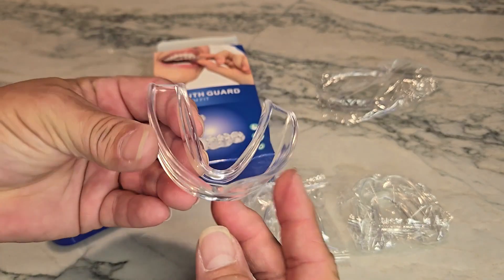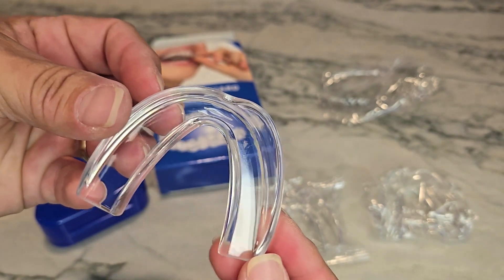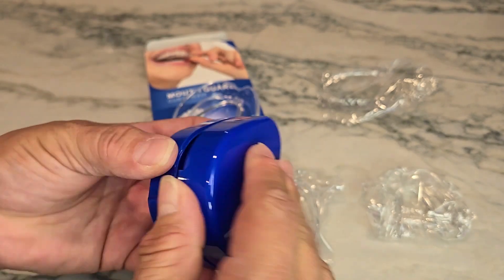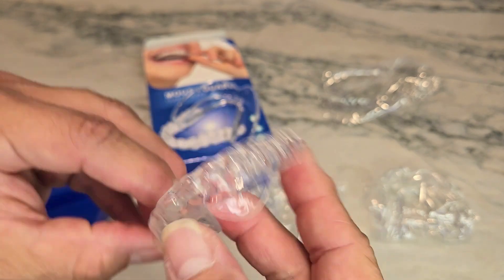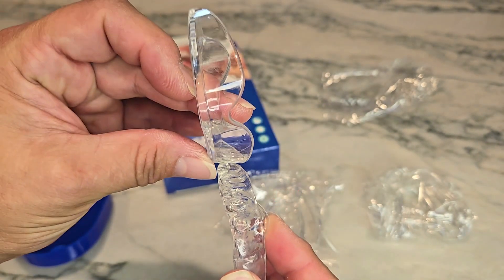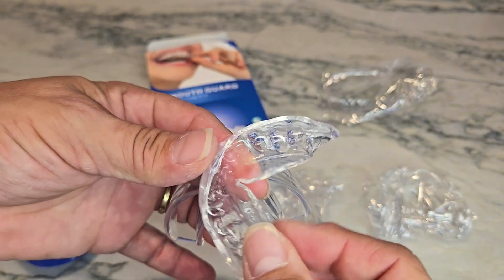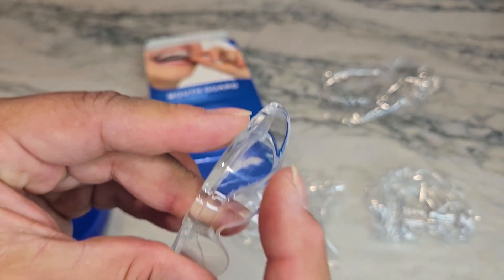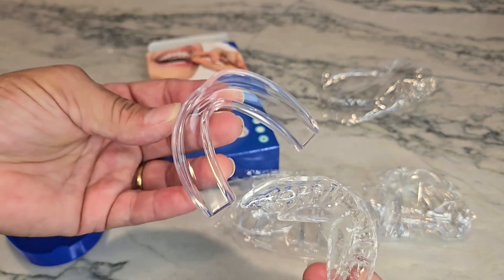No More Teeth Grinding with this Mouth Guard!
on Amazon
Stop teeth grinding with this comfortable and effective mouth guard! Say goodbye to painful mornings and protect your teeth with this easy solution.